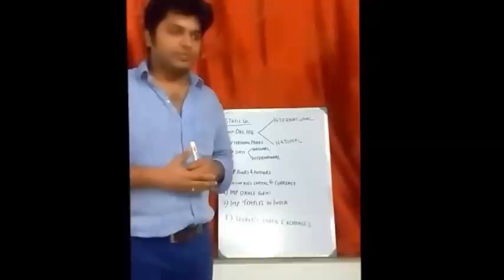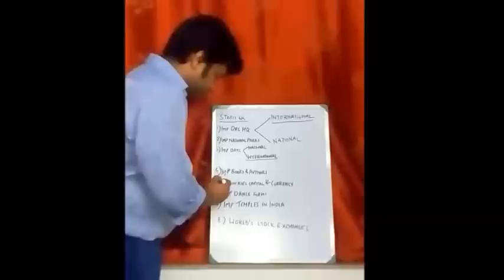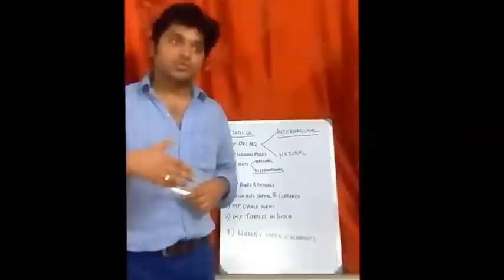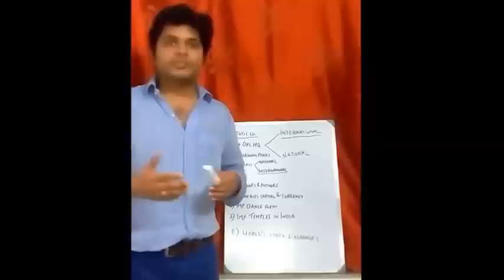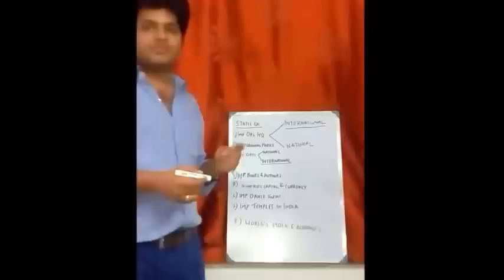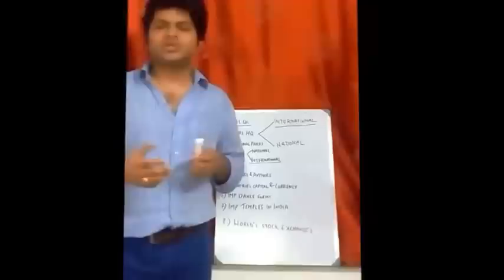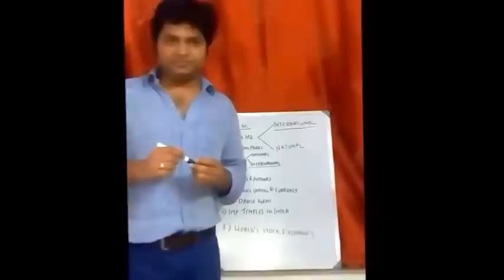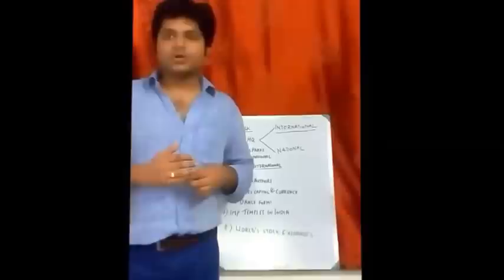Tips and tricks to crack General Awareness for SBI Mains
This video is about the strategic way to crack General awareness section in different Banking and insurance  exams i.e,IBPS Clerk PO,MAINS  ,SBI PO,CLERK MAINS.

Below is the List of Important National Parks in India important to be asked in SBI/IBPS mains exam :

Meghalaya
1. Balphakram National Park
2. Nokrek National Park

Madhya Pradesh
1. Bandhavgarh National Park
2. Kanha National Park
3. Madhav National Park
4. Mandla Plant Fossils National Park
5. Panna National Park
6. Pench National Park
7. Sanjay National Park
8. Satpura National Park
9. Van Vihar National Park

Karnataka
1. Bandipur National Park
2. Bannerghatta National Park (Bannerghatta Biological Park)
3. Kudremukh National Park
4. Nagarhole National Park

Jharkhand
1. Betla National Park
2. Hazaribagh National Park

Odisha
1. Bhitarkanika National Park
2. Nandankanan Zoological Park
3. Simlipal National Park

Gujarat
1. Blackbuck National Park, Velavadar
2. Gir Forest National Park
3. Marine National Park, Gulf of Kutch
4. Vansda National Park

West Bengal
1. Buxa Tiger Reserve
2. Gorumara National Park
3. Jaldapara National Park
4. Neora Valley National Park
5. Singalila National Park
6. Sundarbans National Park

Andaman and Nicobar Islands
1. Campbell Bay National Park
2. Galathea National Park
3. Mahatma Gandhi Marine National Park
4. Middle Button Island National Park
5. Mount Harriet National Park
6. North Button Island National Park
7. Rani Jhansi Marine National Park
8. Saddle Peak National Park
9. South Button Island National Park

Maharashtra
1. Chandoli National Park
2. Gugamal National Park
3. Navegaon National Park
4. Sanjay Gandhi National Park
5. Tadoba National Park

Jammu and Kashmir
1. Dachigam National Park
2. Hemis National Park
3. Kishtwar National Park
4. Salim Ali National Park

Rajasthan
1. Darrah National Park
2. Desert National Park
3. Mount Abu Wildlife Sanctuary
4. Ranthambore National Park
5. Sariska Tiger Reserve

Assam
1. Dibru-Saikhowa National Park
2. Kaziranga National Park
3. Manas National Park
4. Orang National Park

Uttar Pradesh
1. Dudhwa National Park

Tamil Nadu
1. Guindy National Park
2. Gulf of Mannar Marine National Park
3. Indira Gandhi Wildlife Sanctuary and National Park
4. Mudumalai National Park
5. Mukurthi National Park
6. Palani Hills National Park

Kerala
1. Eravikulam National Park
2. Mathikettan Shola National Park
3. Periyar National Park
4. Silent Valley National Park

Uttarakhand
1. Gangotri National Park
2. Govind Pashu Vihar Wildlife Sanctuary
3. Jim Corbett National Park
4. Nanda Devi National Park
5. Rajaji National Park
6. Valley of Flowers National Park

Himachal Pradesh
1. Great Himalayan National Park
2. Pin Valley National Park

Punjab
1. Harike Wetland

Chhattisgarh
1. Indravati National Park
2. Kanger Ghati National Park

Haryana
1. Kalesar National Park
2. Sultanpur National Park

Telangana
1. Kasu Brahmananda Reddy National Park
2. Mahavir Harina Vanasthali National Park
3. Mrugavani National Park

Manipur
1. Keibul Lamjao National Park
2. Sirohi National Park

Rajasthan
1. Keoladeo National Park

Sikkim
1. Khangchendzonga National Park

Goa
1. Mollem National Park

Arunachal Pradesh
1. Mouling National Park
2. Namdapha National Park
3. Nameri National Park

Mizoram
1. Murlen National Park
2. Phawngpui Blue Mountain National Park

Nagaland
1. Ntangki National Park

Andhra Pradesh
1. Papikonda National Park
2. Sri Venkateswara National Park

Bihar
1. Valmiki National Park